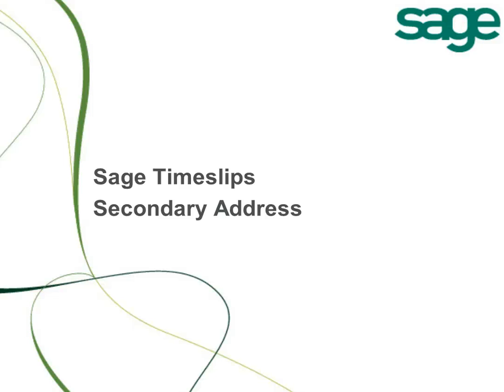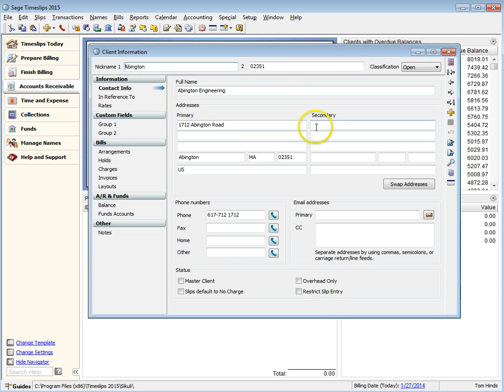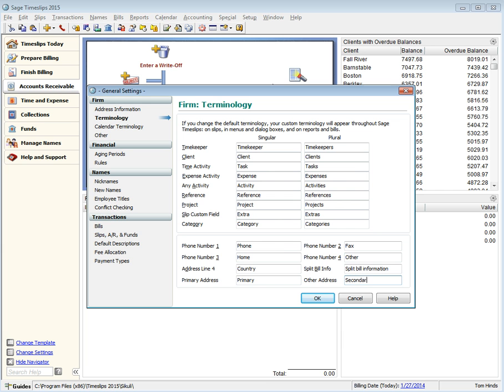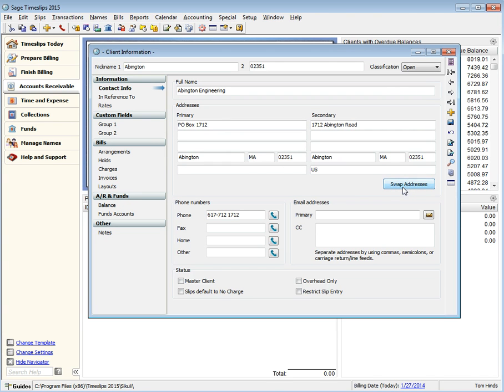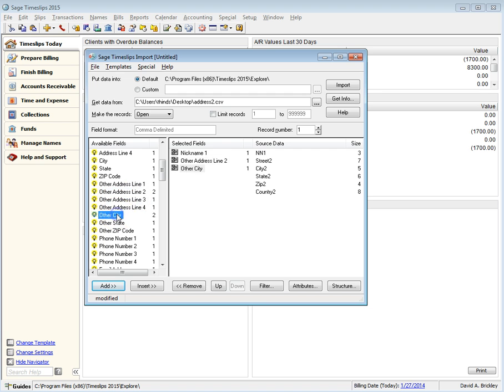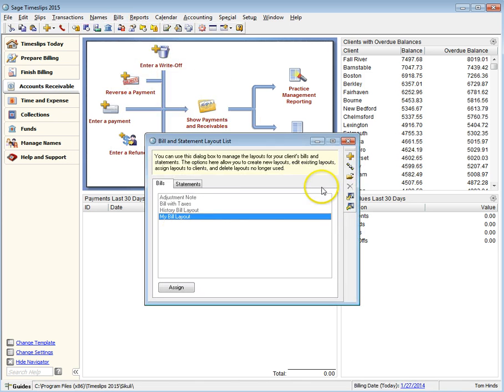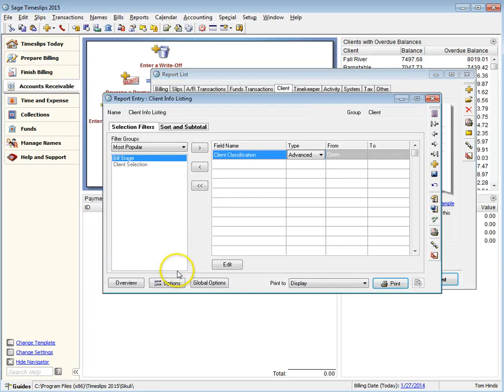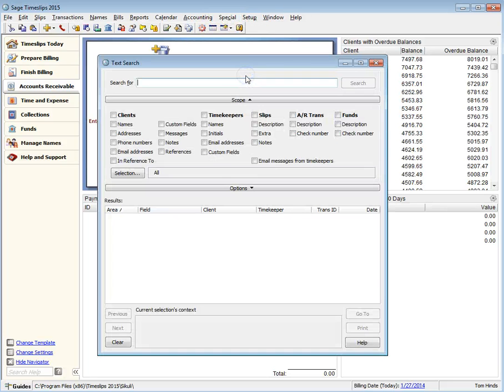Sage Timeslips 2015: Secondary Address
Additional address fields for clients in Sage Timeslips 2015